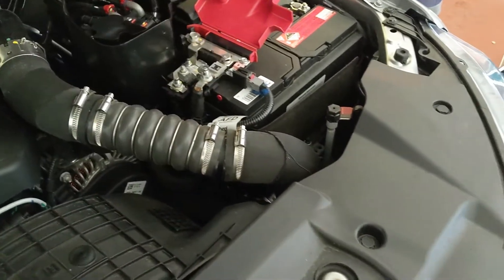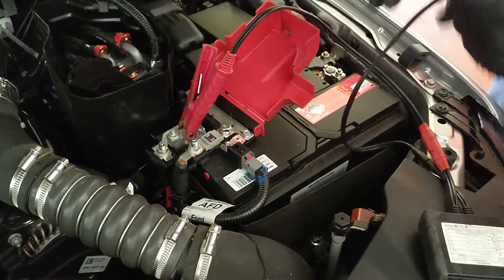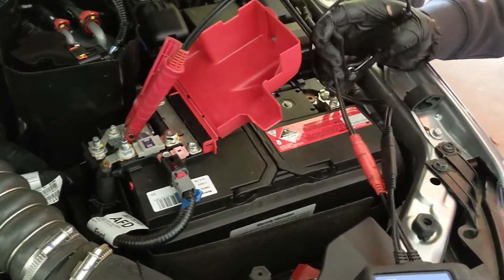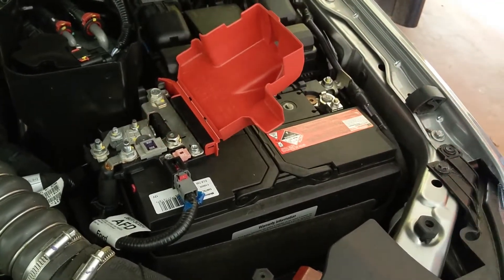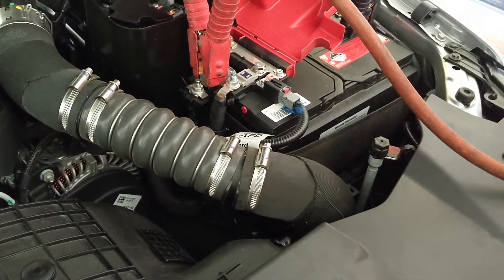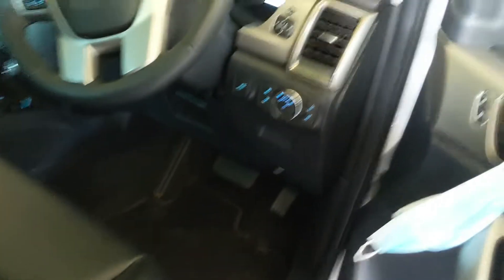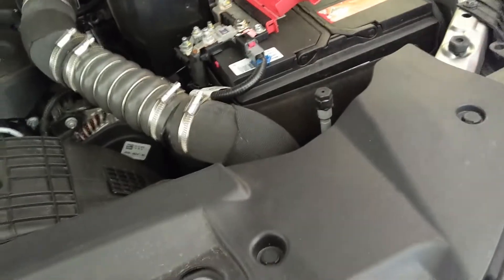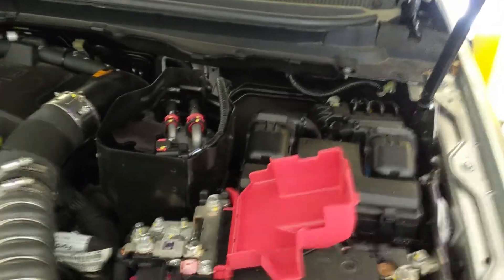How to jump start Ford Everest/Ranger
I have not driven my car for around two months. Hence, I could not start my car. I called Ford Roadside/RACV Roadside for help. From what I was told, for Ford Everest/Ranger, normal jump starting with 12V would not work as it requires 24V jump starting.

In my case, the battery is flat but the voltage of the battery was still at 11.1V. Hence, the technician was able to jump-start it with 12V.

To prevent this happen again, I purchased a CTEK MXS 5.0 battery charger. Please see my review here:

There will be a lot of contents coming (product reviews, architectural design and construction, designing renewable energy systems, and other topics such as embedded system developments and drone piloting). In general, the focus of the channel is to document my personal endeavour to practice sustainable living. In addition, I will also post videos of specific interests such as embedded system developments and drone piloting.